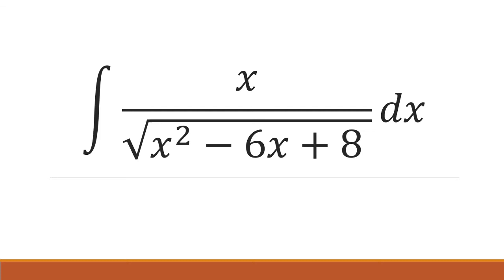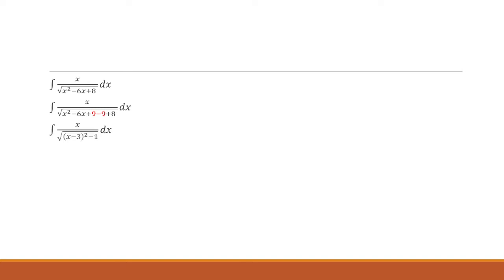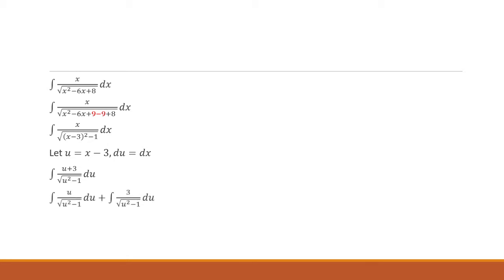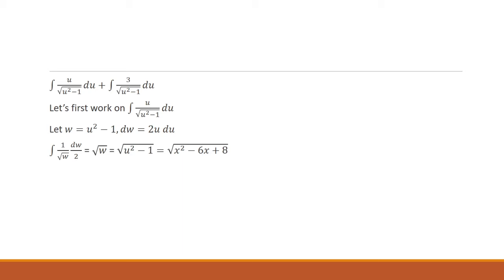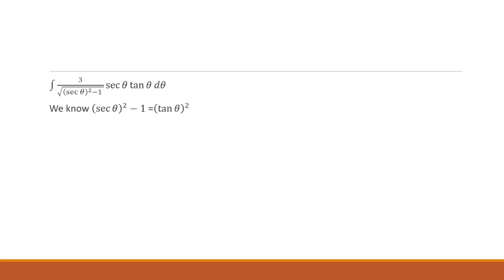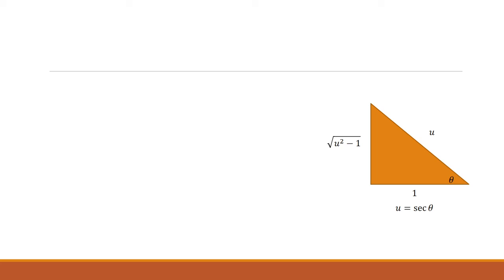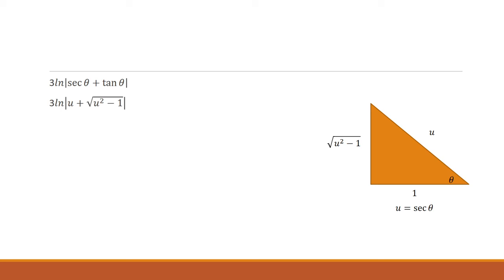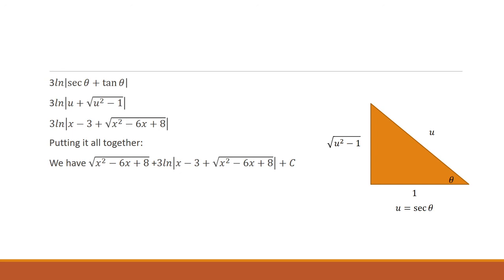Integral x/sqrt(x^2-6x+8)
In this video we solve the integral of x/sqrt(x^2-6x+8).